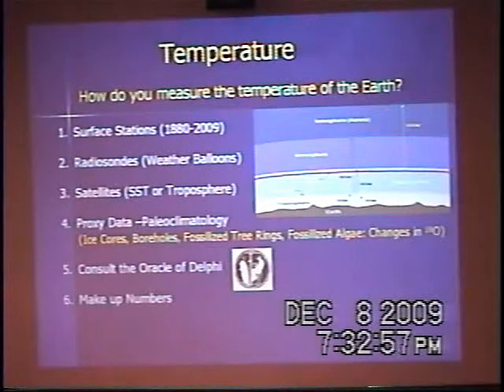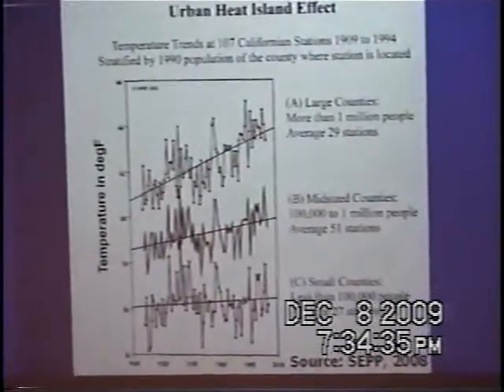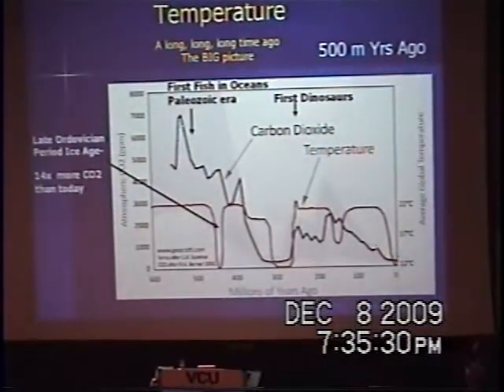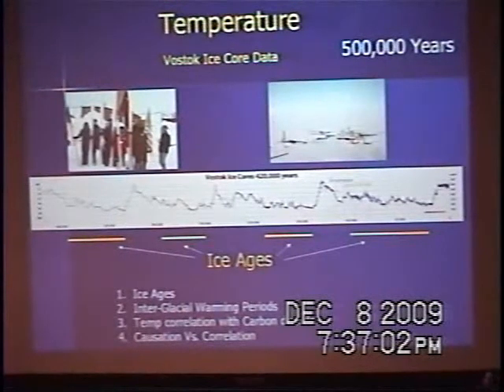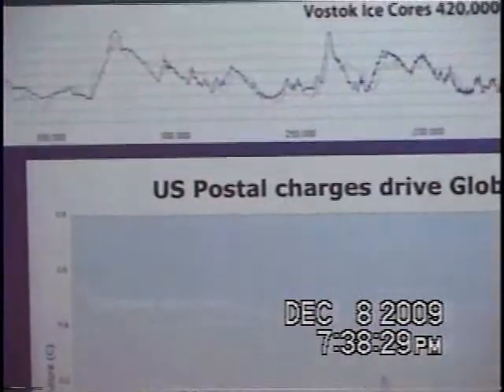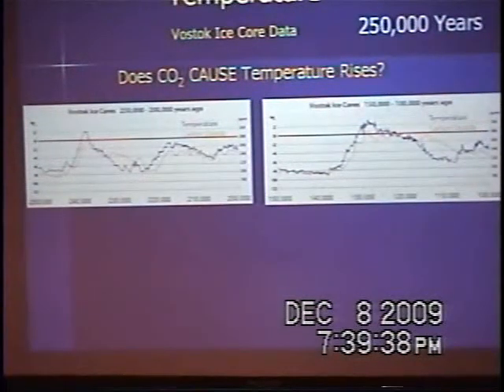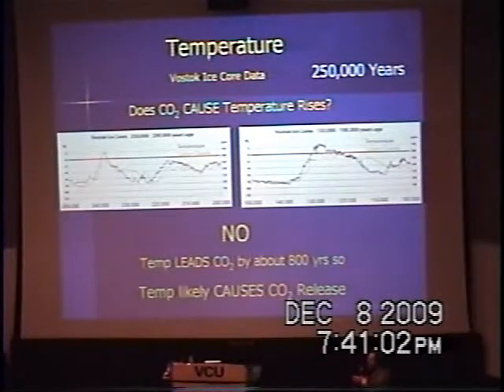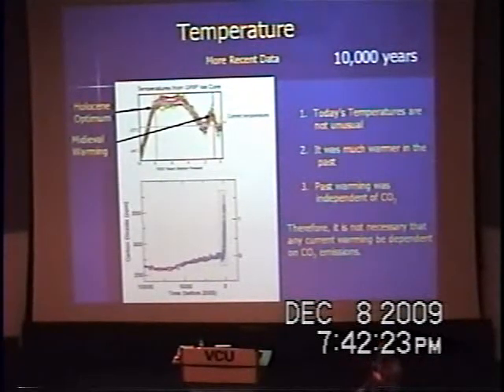The Science of Climate Change 12 08 2009 Part 4.wmv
The Hoax of Climate Change is presented with the Real Science of Facts.